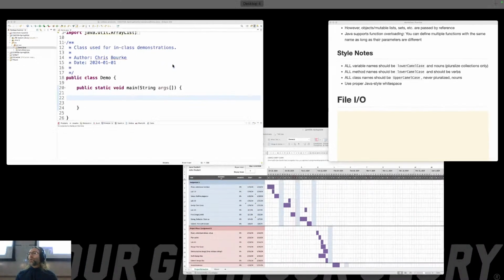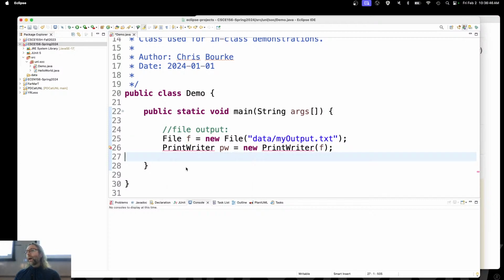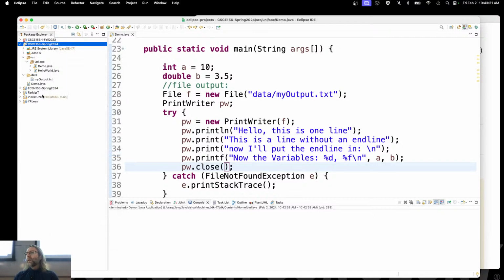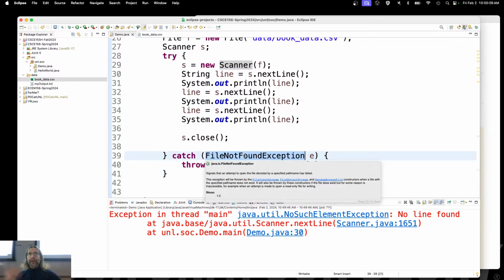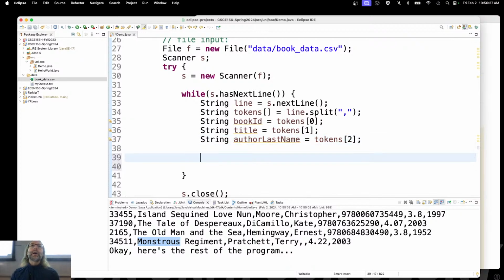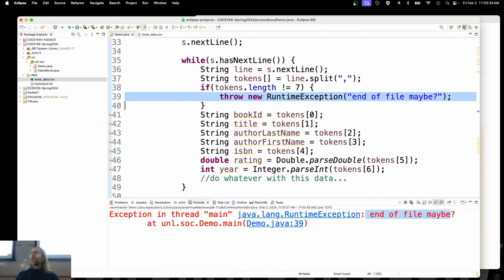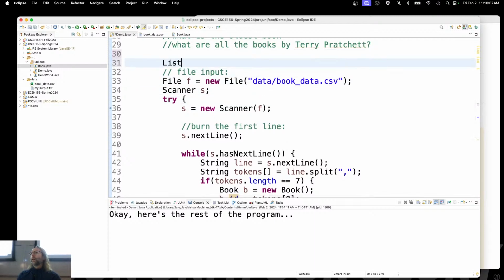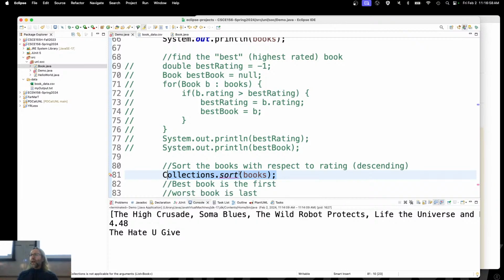1.5 - Java (2024-02-02)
We continue with Java: File I/O, exception handling, and preview classes and sorting